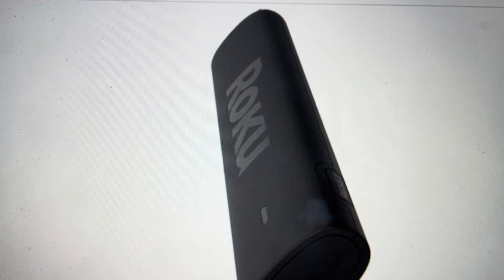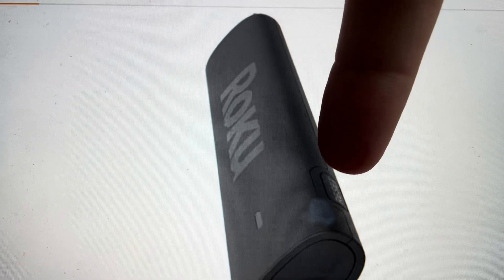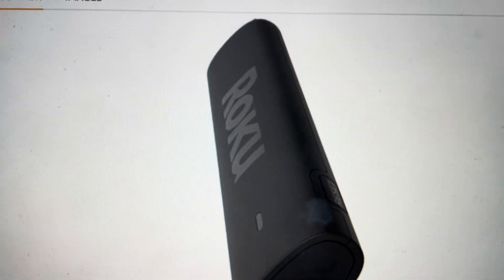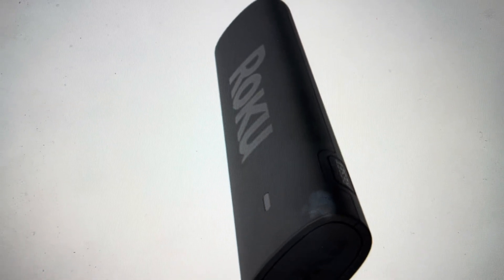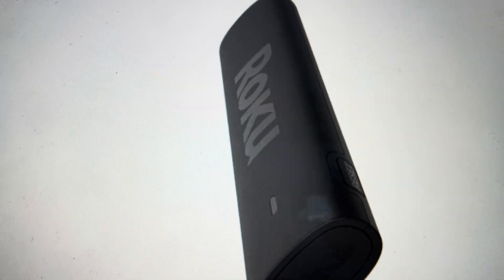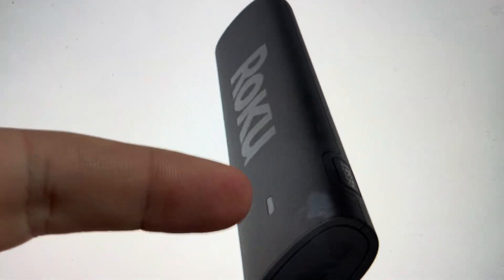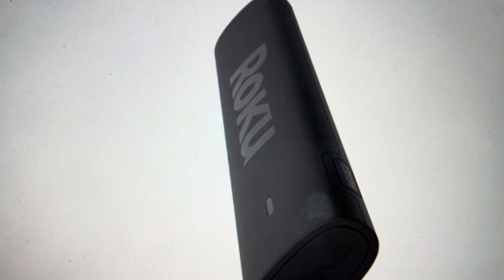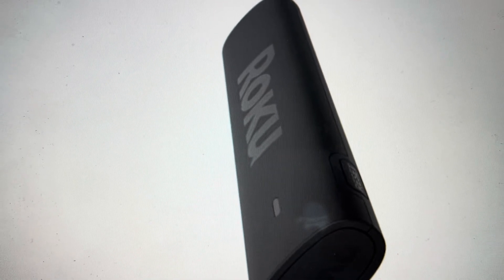Hard Reset Roku Streaming Stick 4K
If your Roku Streaming Stick 4K is not working or is slow or if you just want to restore its factory default settings, they video will show you how to do the factory reset.